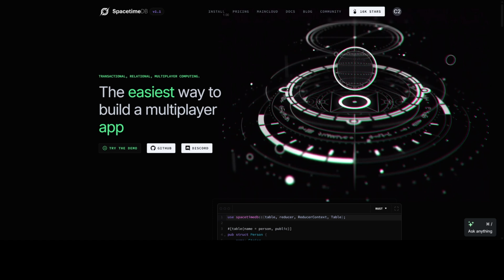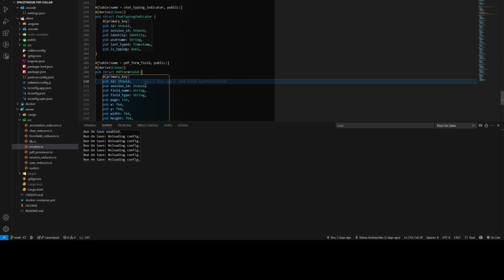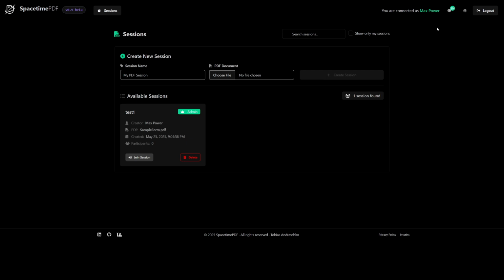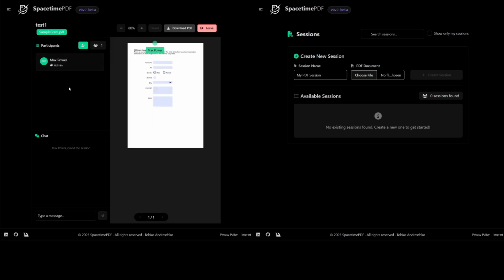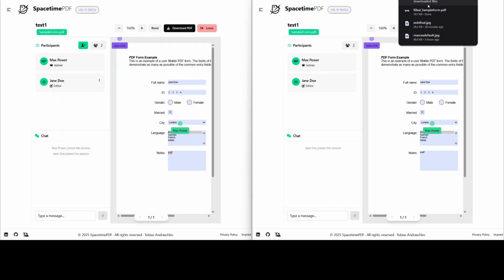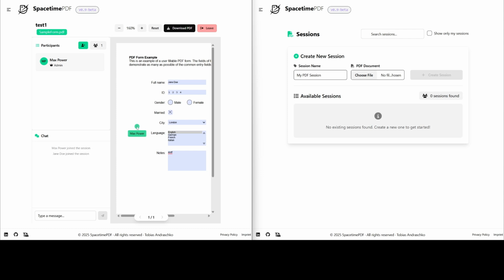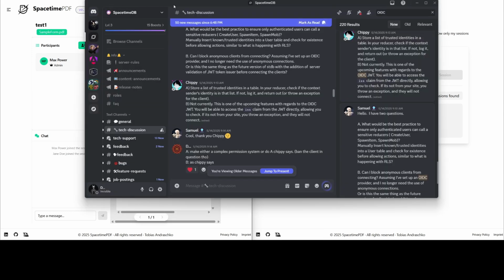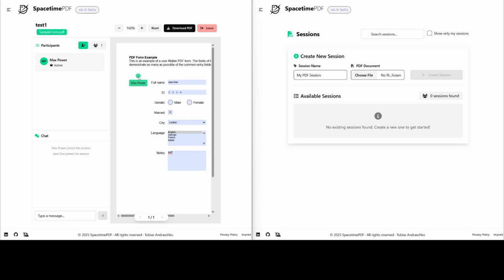SpacetimePDF: Sneak Peek into a PDF Collaboration App built using SpacetimeDB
Hi everyone 👋

This is a short supplementary video for my three-part blog series about using SpacetimeDB as a backend/database solution to build a collaborative PDF editing web application. In this video, I showcase the SpacetimePDF Angular client and demonstrate the collaborative functionality.

Chapters:
00:00 - 03:28 - Intro and Development Setup
03:29 - 07:05 - Showcase
07:06 - 11:51 - Thoughts